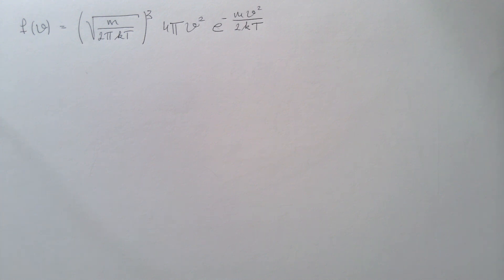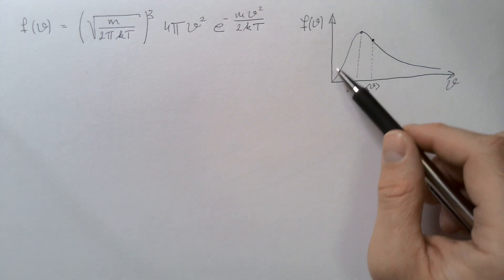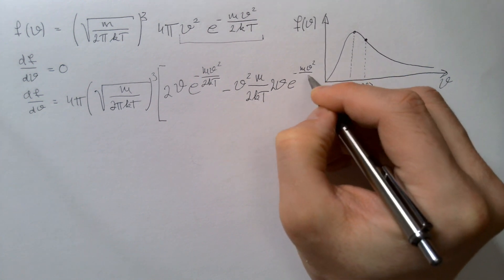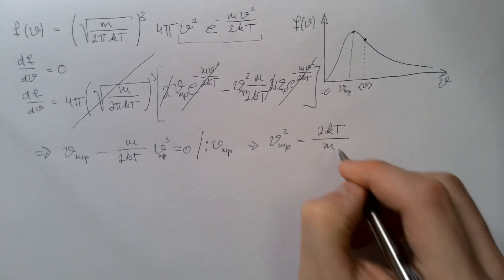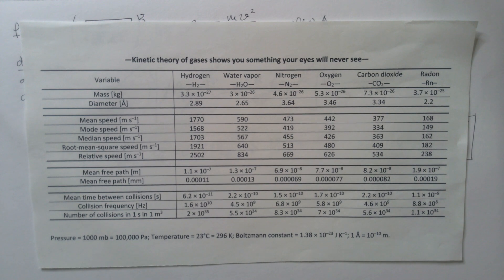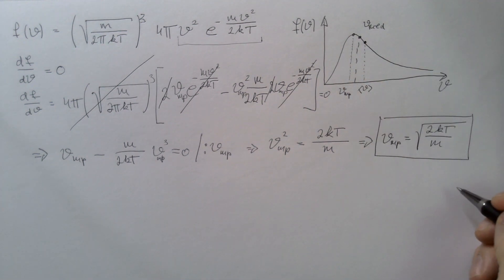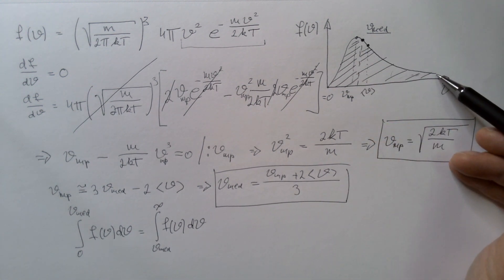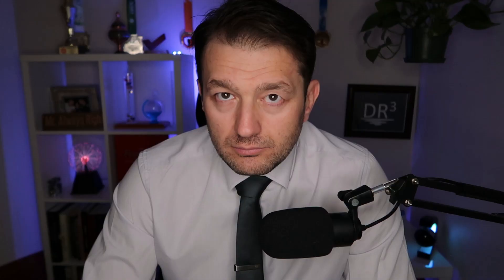Most Probable Speed of Atoms in a Gas and Median Speed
From the probability density function of Maxwell-Boltzmann distribution, we derive the most probable speed of atoms in a gas, also known as the mode speed. Using the empirical relationship between mode, mean and median speeds, we express the median speed of atoms. We show the most probable and median speed of atoms of hydrogen, oxygen, nitrogen, water vapor, carbon dioxide, and radon.